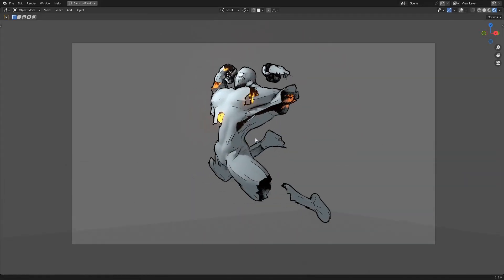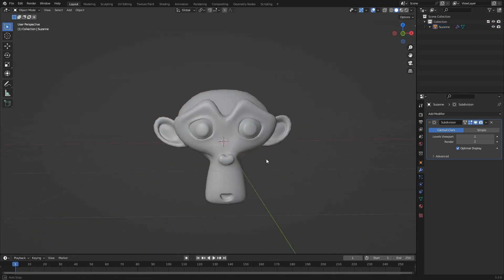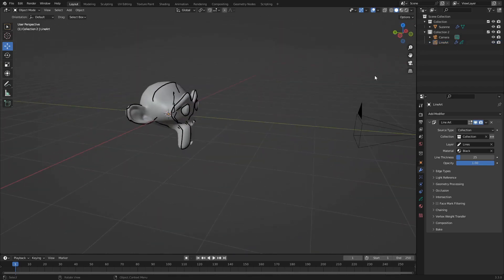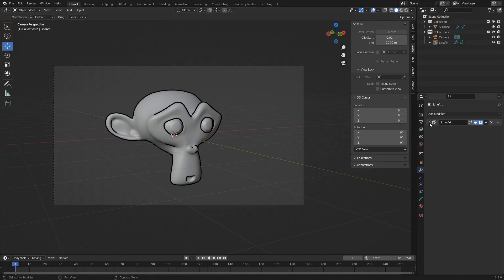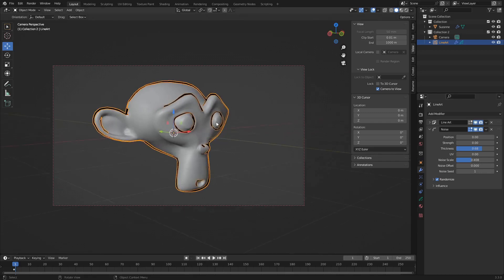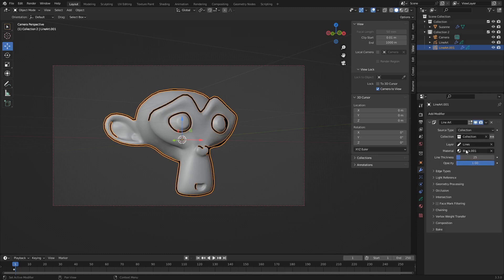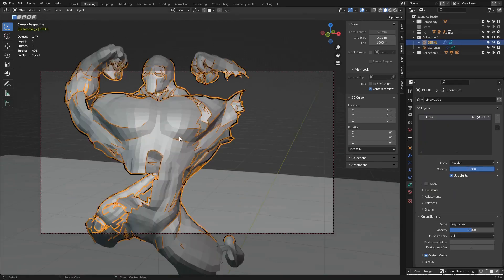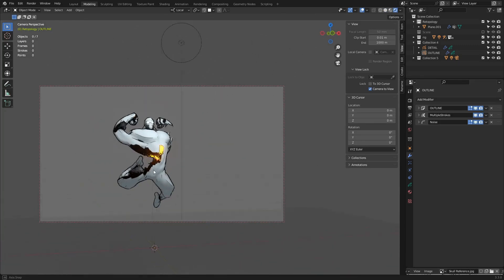Comic Book Style Line Art In Blender 3.3 (Beginner)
I hope you enjoy my first Blender tutorial! There is much more you can do with the Grease Pencil, I just thought I would share this cool little feature with everybody.